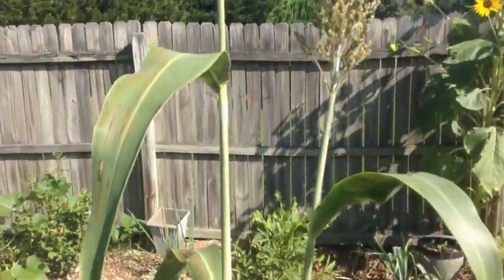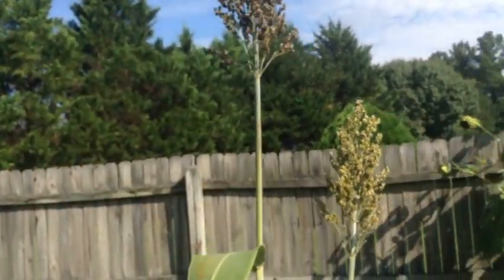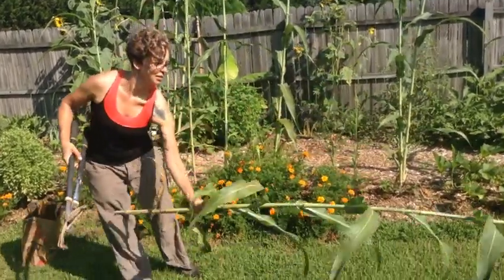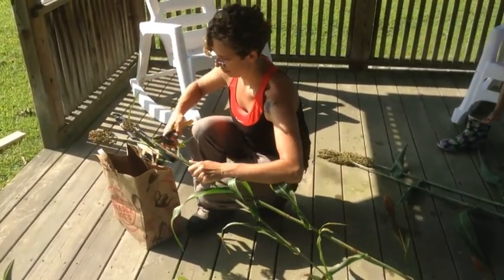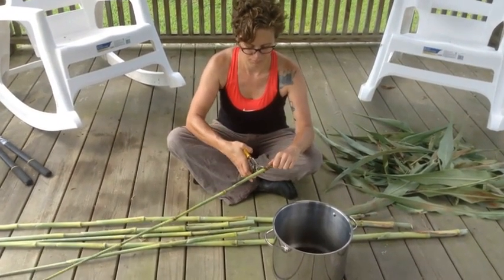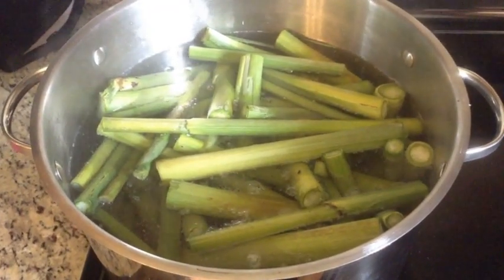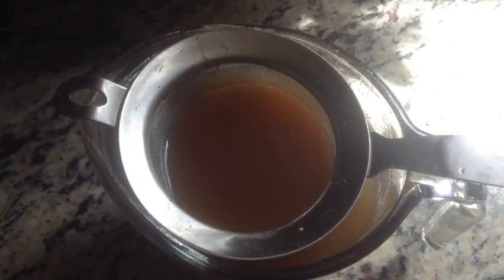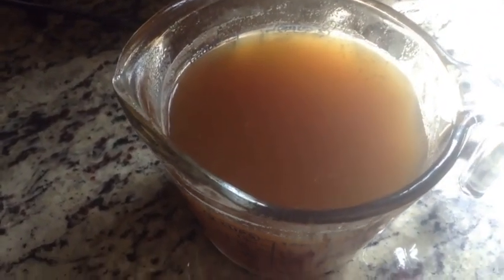Sorghum Syrup WITHOUT A Press Or Juicer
**WARNING**  DO NOT FEED RAW SORGHUM LEAVES OR ANY PART OF THE SORGHUM GREENS TO PETS OR LIVESTOCK without researching first.  Raw sorghum greens contain toxic levels of cyanide and should be properly handled/prepared prior to feeding to animals.    For your syrup, use fully mature stalks as they contain lower levels of cyanide.  Once cooked the cyanide is removed therefore it is safe to consume the syrup.  Never use stems/canes that are less than 24" in height for your syrup as the concentration of cyanide is too high.

Sorghum is an awesome 2-in-1 plant!  In this video, we will show you how to harvest sorghum and an easy method for processing the cane to make sorghum syrup and or molasses without having to use an expensive press or juicer.  This isn't the purest method but for those that don't want to spend a few thousand on a press or don't have the room to put it, or for those that are just doing it as a novelty treat once a year or as a hobby homesteader, then this method is perfect.

So what exactly IS sorghum?  Sorghum is a flowering plant in the grass family.  The grain (or seed) head can be used for food and the stalks for syrup and or molasses.

Sorghum syrup is a natural sweetener made by processing the juice that is extracted from the sorghum plant. It tends to have a thinner consistency and a slightly more sour taste than does molasses. Sorghum contains vitamins and minerals and is a good source of phosphorus, magnesium, thiamin and

Sorghum molasses is where The juice is boiled down further to a concentrate which then produces crystallization of the sugar. The result of the first boiling and removal of
the sugar crystals is called molasses.

Bren
~Kindred Acres

If you find our blog posts and videos helpful or inspiring and would like to provide a love offering to Kindred Acres for all we do here, you can give us a thumbs up on Youtube, or you can send any love offerings / financial contribution ($1, $5, or whatever you are compelled to leave)
We greatly appreciate your help and support!

Another option is to gift us an item from our Amazon wishlist!

You could also show your support by shopping small business!! Check out our Etsy shop for live plants, seeds, homestead goodies, crafts, and other options!

And finally,